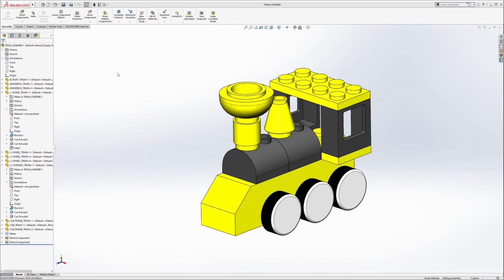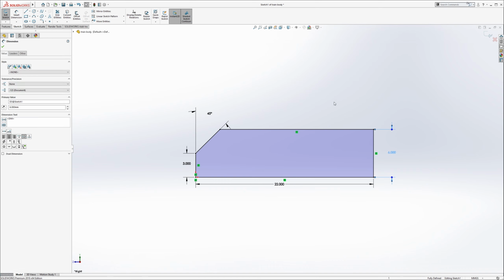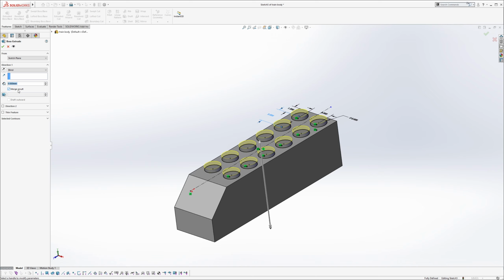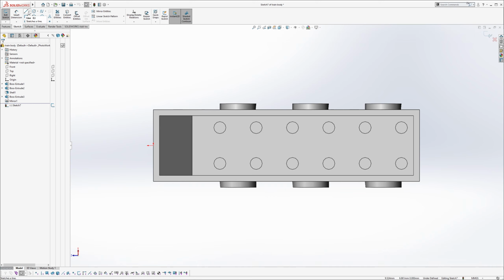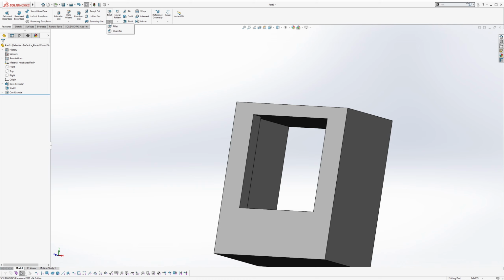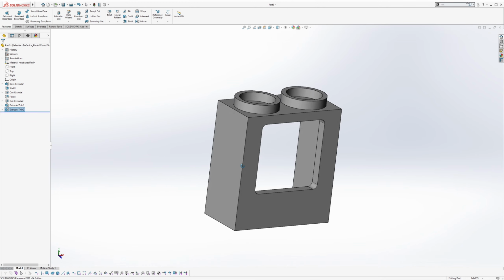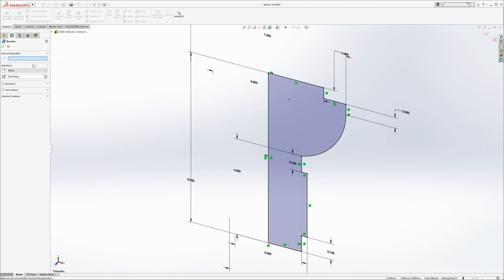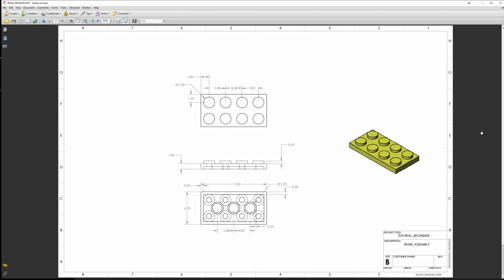Intro to SOLIDWORKS for Absolute BEGINNERS Creating a PART (Lego Train) | SolidWorks Part 1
This video is an Intro to SolidWorks for Absolute Beginners Creating a Part (Lego Train).
Learn SolidWorks without any prior experience, with this free mini-series for absolute beginners!

By the end of this tutorial, you'll have created your first part in SolidWorks.

Time Stamps
1:25 | Creating a sketch for lego train body
4:45 | Creating a Extrude Boss/Base feature
9:37 | Creating Linear sketch pattern
11:00 | Shelling the part
14:01 | Offset entities
15:13 | Creating a Mirror feature
16:41 | Making a sketch text
17:35 | Extrude cut text
18:26 | Sketching your second part the train cab
19:36 | Multi--thickness Shell
21:17 | Adding fillets
23:04 | Cut offset from surface
24:40 | Creating a Extrude Thin feature
31:32 | Creating a Revolve Boss/Base
34:18 | 3 point arc sketch

Hello, I’m Ratha Sochenda, Mechanical Engineer by trade, turned Product Designer. Here to share "how-to" videos using SolidWorks to make you an efficient 3D CAD modeler. I''m Cambodian -American. Born and raised in Seattle, WA.